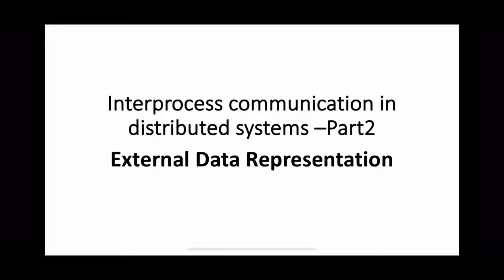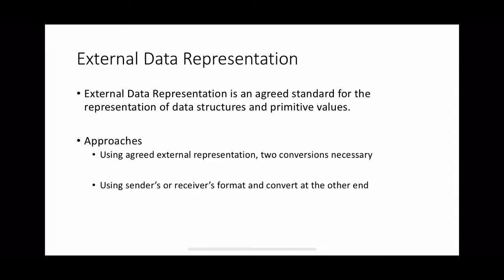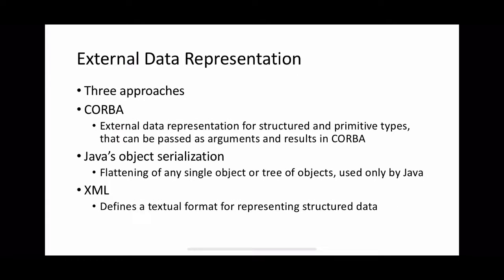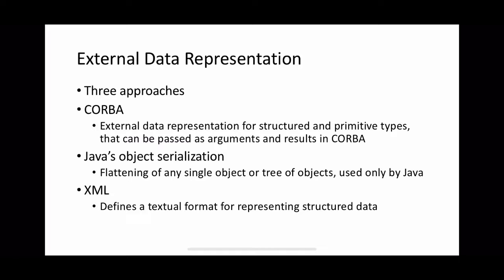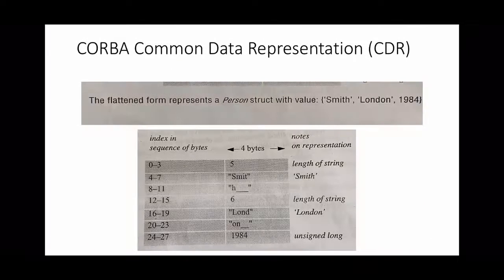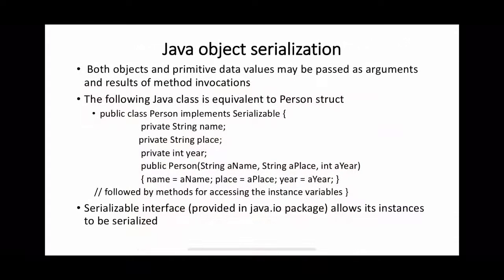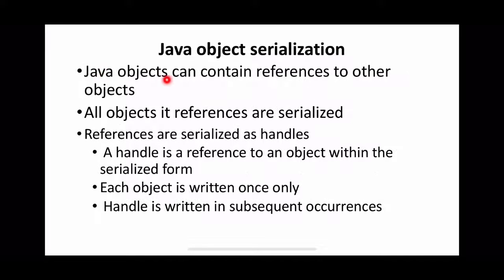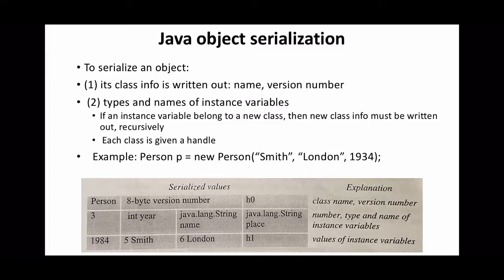Distributed computing systems: Interprocess communication part2: External Data representations